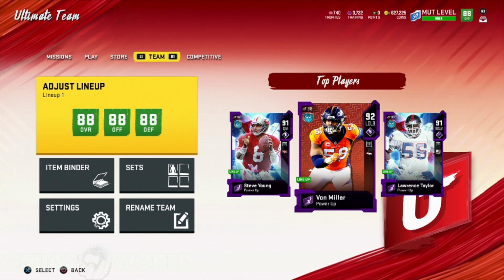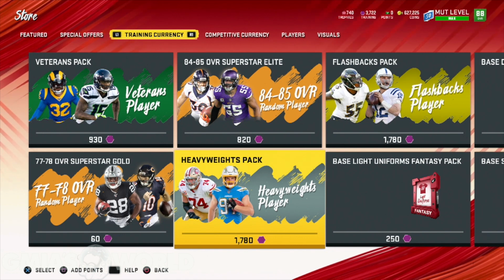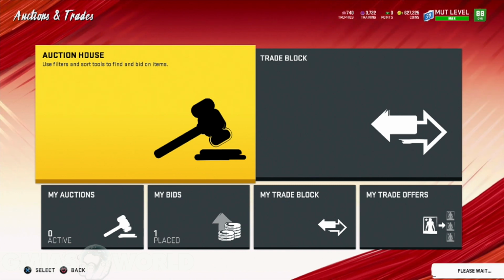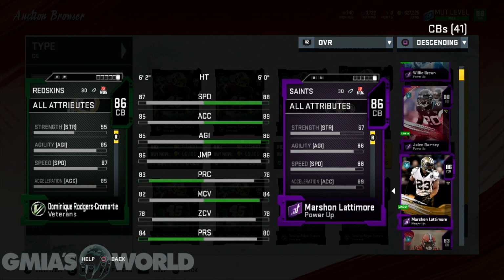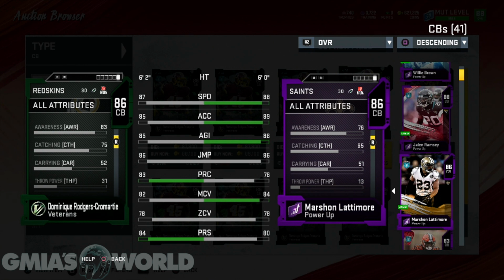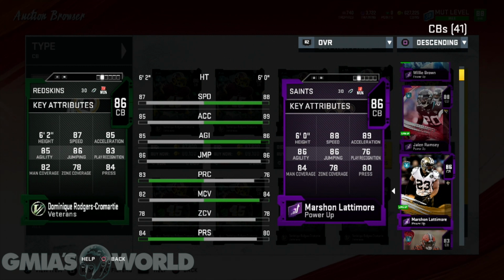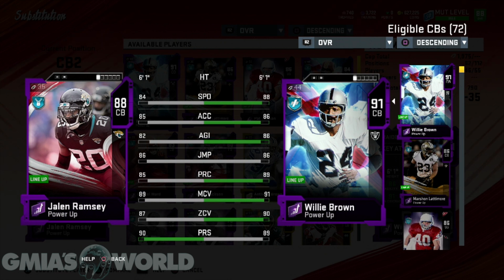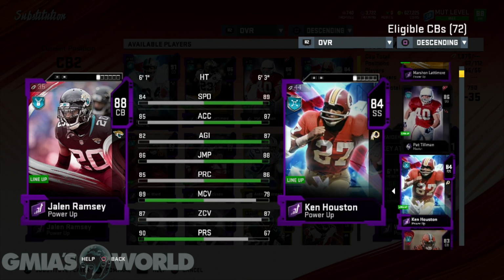Madden 20 - ADDING This New Player Will Make Your Defense BETTer! Madden 20 Ultimate Team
EA has made attributes more important than ever in Madden NFl 20 Gameplay it’s very important that you build your Madden 20Ultimate Team with specific players with specific attributes that meet the thresholds required to receive more winns in Madden NFL 20 gameplay!